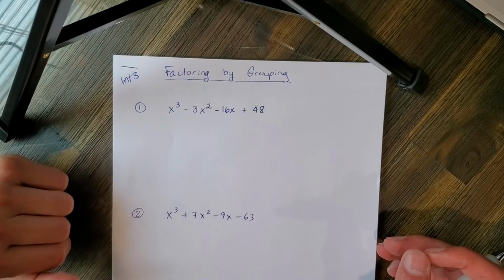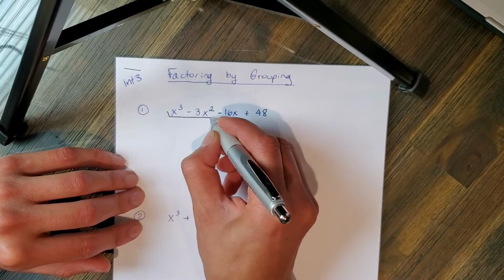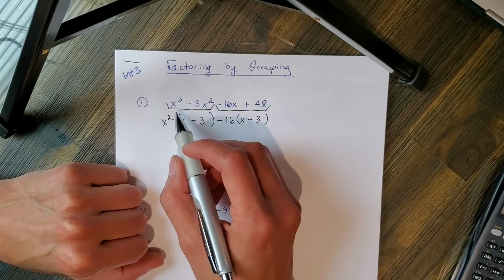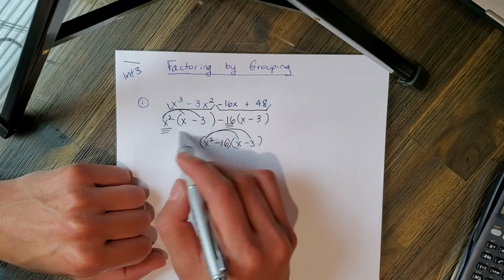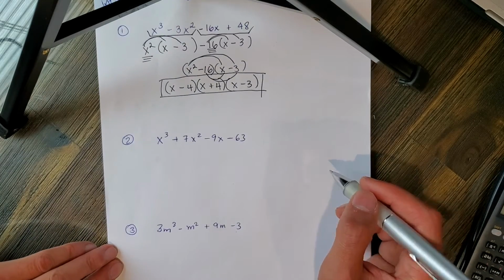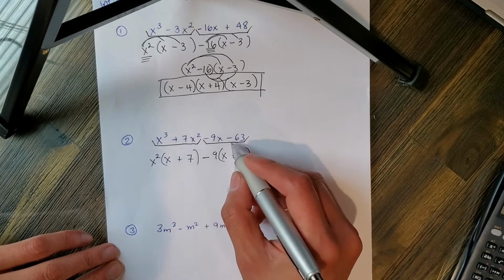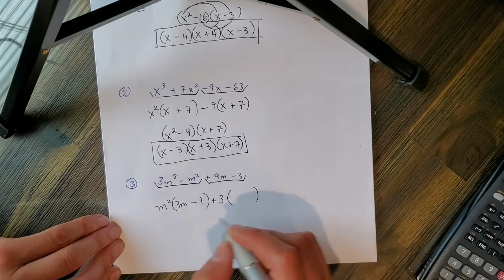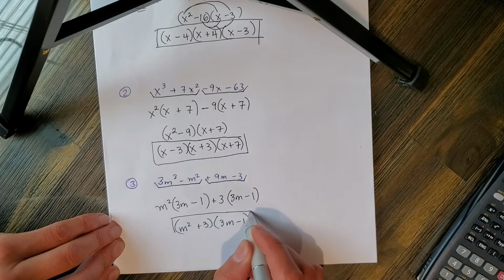Factoring by Grouping